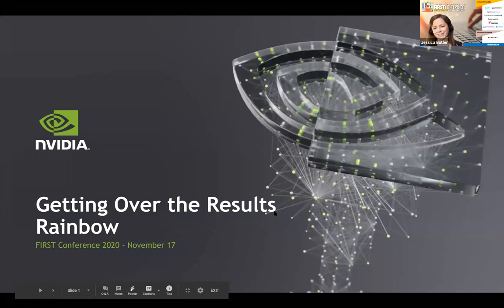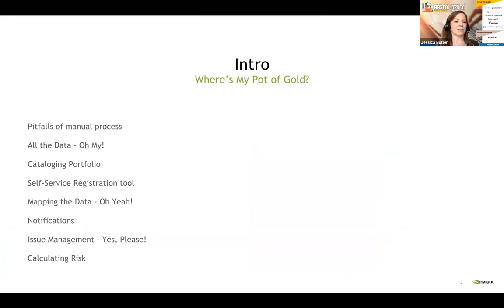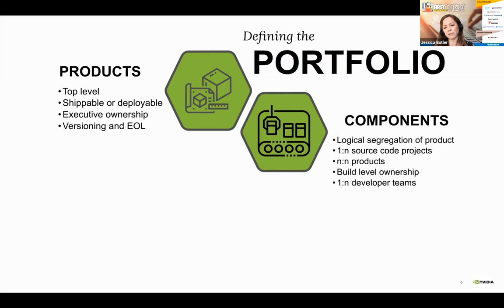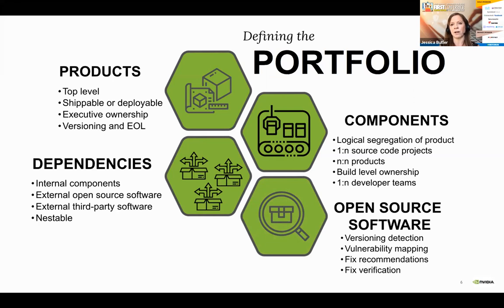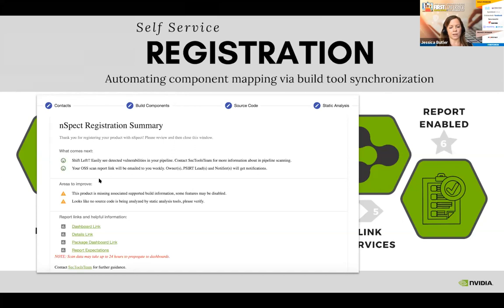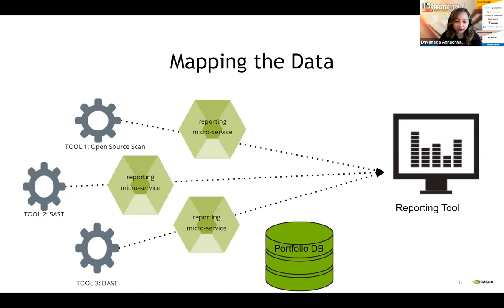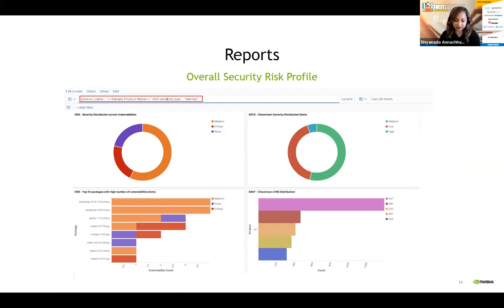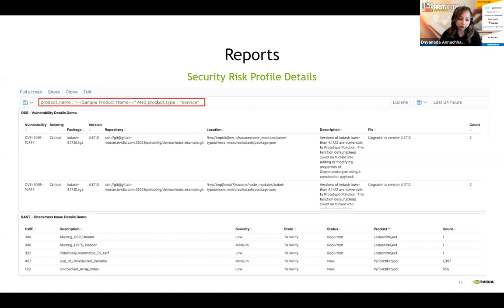Scan, Analyze and Test! DATA, OH MY! How to Get Over the Results Rainbow.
Displaying a business's full security risk posture involves more than just tallying up the list of open security bugs. Many teams manually process results from multiple tools and using spreadsheets to map issues to appropriate owners. To drive change, we need to automate mapping the results of these tools to the correct product and, more importantly, the owner that can take action! This session is for you if you are overtaxed by sifting through results to create bugs, checking a spreadsheet to determine who to notify for remediation, or manually calculating risk for reports and dashboards. We'll discuss common pitfalls of organizing data from multiple tools. We will walk through how to develop quick and portable microservices that automate pulling results from any tool, prioritizing bugs and mapping data to create actionable metrics. Our goal is to enable efficient, data-driven decisions by showing the fullest picture possible.
Dee Annachhatre is a Senior Development Leader at NVIDIA’s Security Tools Platform Team. With 14 years of experience in the software industry she specializes in architecting and delivering reliable and scalable systems in a variety of areas especially, online services. Dee graduated from University of Texas, Arlington with a Masters degree in Computer Engineering. Apart from work, she loves hiking and spending time with her family.

Jessica Butler is a Senior Application Developer and lead for NVIDIA’s Product Security Tools team. Jessica has over 13 years of experience and earned her MS in Computer Engineering from Washington University in St Louis. She has earned certifications in Java, Ruby and Cisco’s CCNA. In her free time Jessica enjoys gardening, rehabbing her 100+ year old urban home and traveling with her family, BJ, Sebastian (5) and Eliza (3).